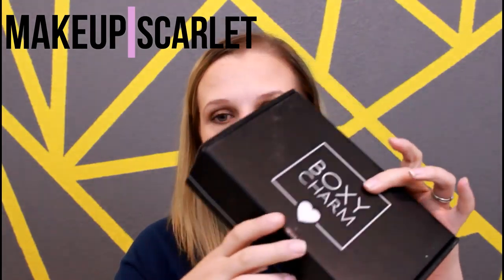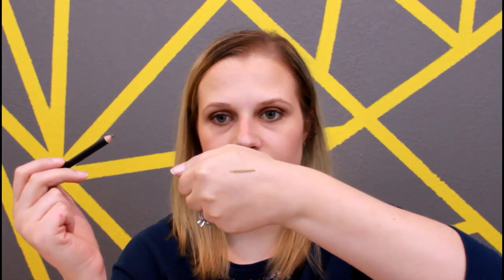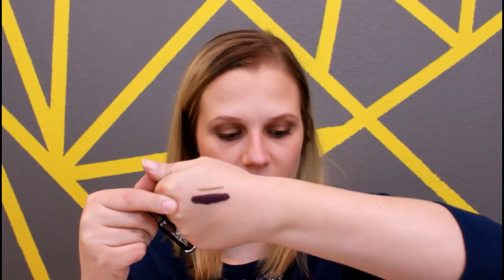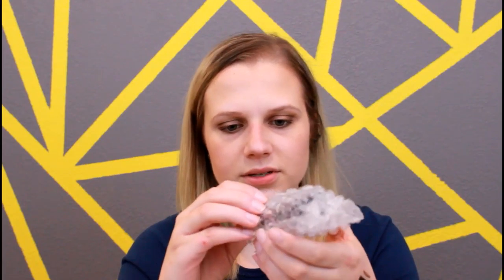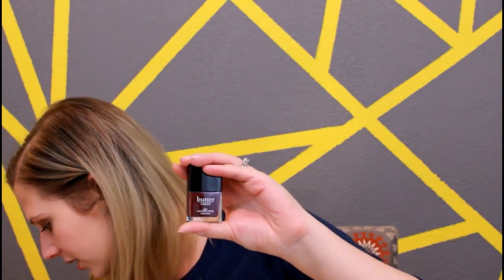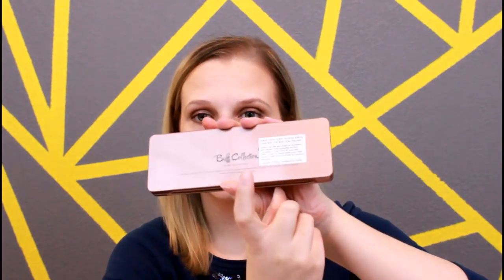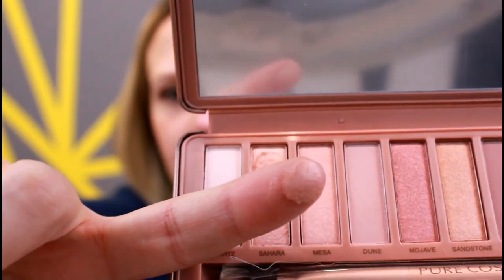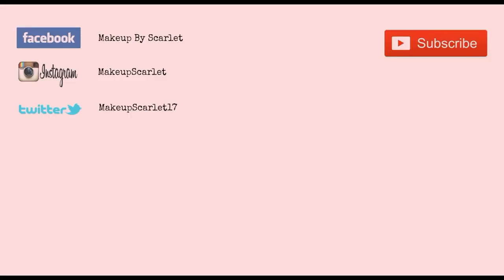December Boxycharm Unboxing ~Makeup Scarlet